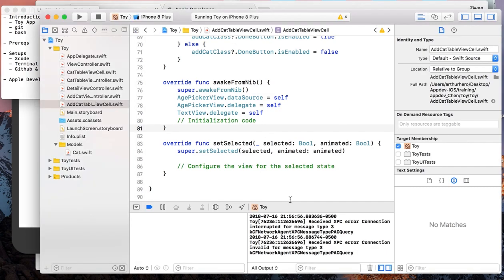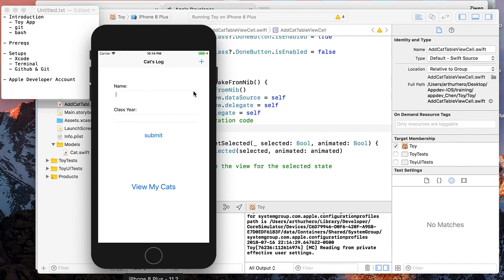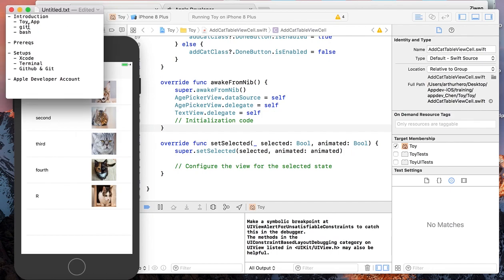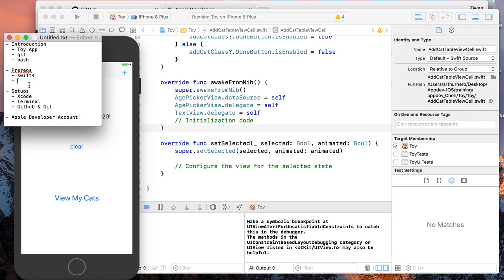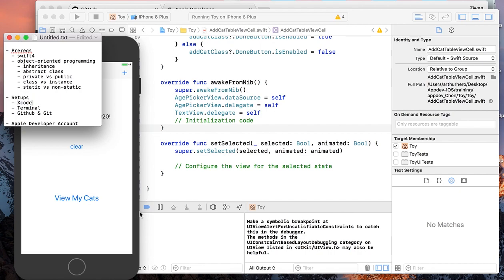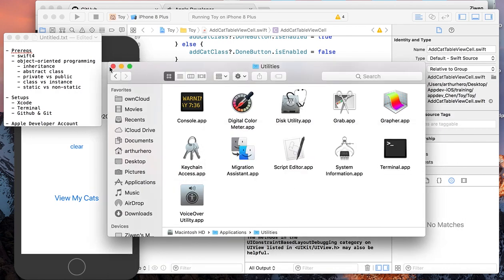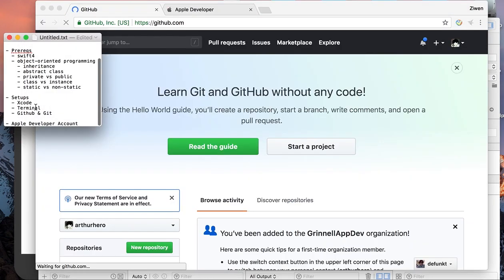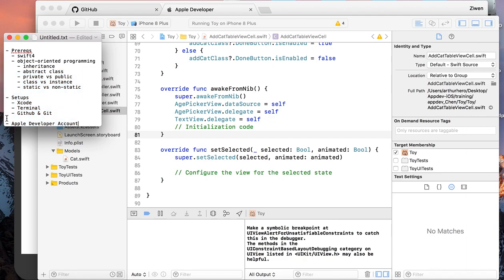0 Intro, prereqs & setups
This is a tutorial series for Appdev iOS team of Grinnell College.

- Introduction
  - Toy App
  - git
  - bash

- Prereqs
  - swift 4
  - object-oriented programming
    - inheritance
    - abstract class
    - private vs public
    - class vs instance
    - static vs non-static

- Setups
  - Xcode
  - Terminal
  - Github & Git